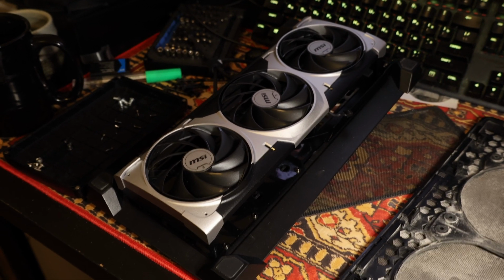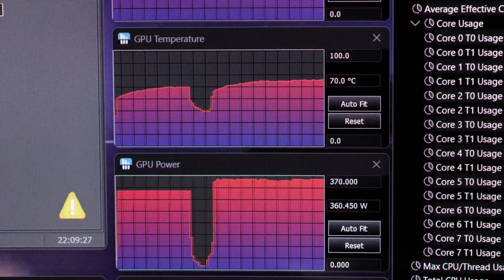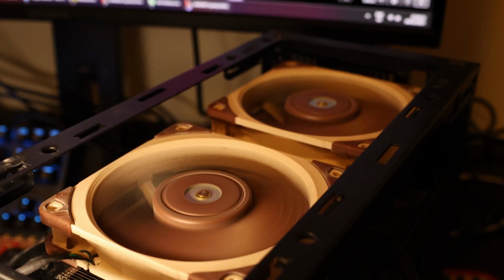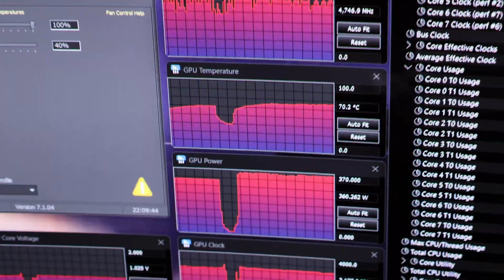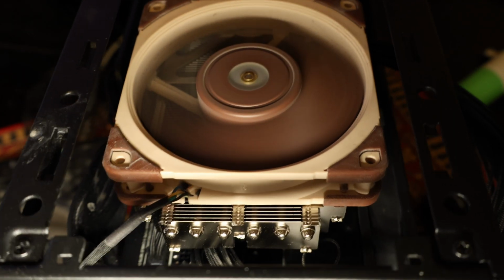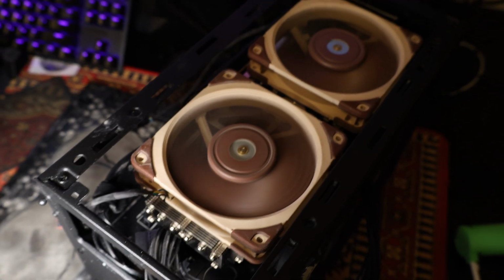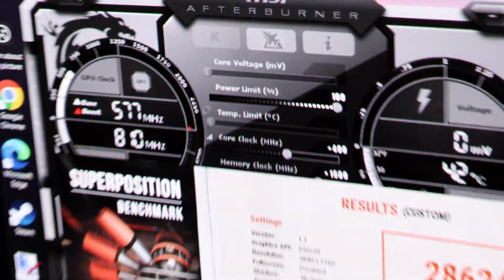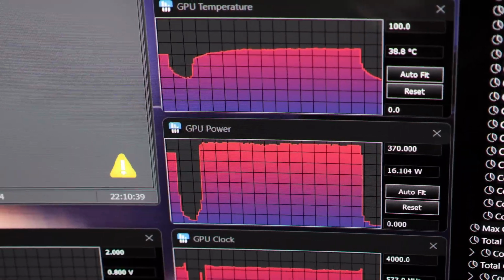Deshrouding MSI 5080 Ventus 3x OC PLUS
00:00 - Deshroud
00:51 - Results and temps

With two Noctua A12x25 sitting on top of the bare heatsink running at 100% speed (~2000 rpm) the temperature at 360W is around 70C. With stock fans the temps at 360W were 82-83C with 80-90% fan speed, and at 330W around 79C at 60-70% fan speed. Watch my previous 5080 Ventus video to see the temperature/noise results with stock fans.

These Noctua fans even at 100% are quieter than stock fans at 60%, so I think deshrouding this card is very worth it if you have good fans.

Precautions: I'm not responsible for you breaking your card if you do this. You may void your warranty if you damage the card while doing this. Make sure to disconnect the card from your PC before attaching the fans onto it. I could also recommend covering the back side of the PCB with something to prevent shorting, isolating tape for example. Maybe put the backplate back on, althought I haven't tried that, not sure if that's possible.